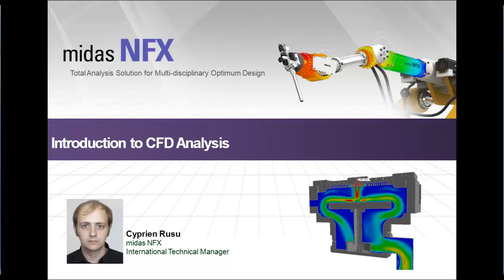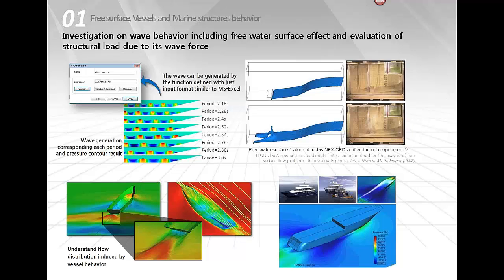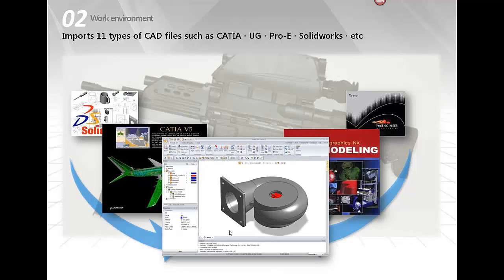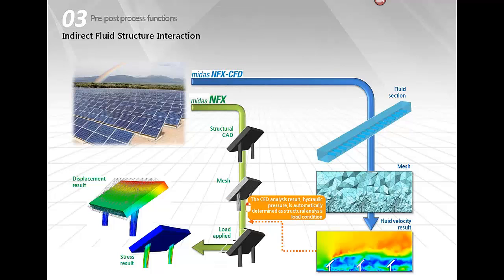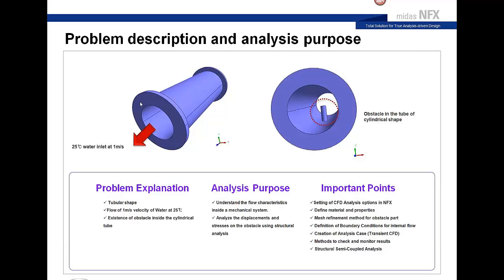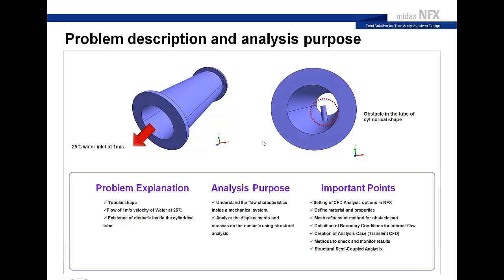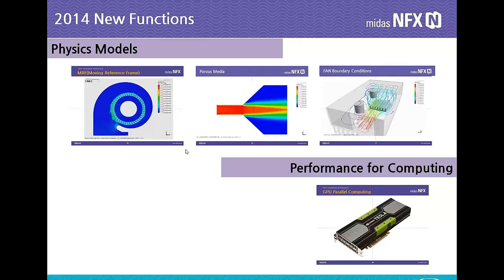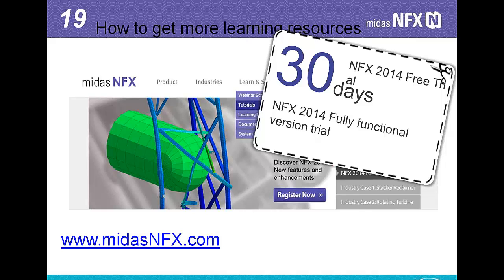midas NFX CFD analysis introduction webinar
This is a specialist level training webinar for users of midas NFX and all Engineers who want to learn more about FEA and CFD Analysis.

If you always wondered how to analyse the flow inside or outside industrial equipment, or wondered about heat transfer coupled flow analysis, then this webinar is for you.

During the webinar you will learn about:

Computational Fluid Dynamics in midas NFX
Model preparation for CFD
Workflow and Analysis Definition
Heat/Flow Coupled Analysis